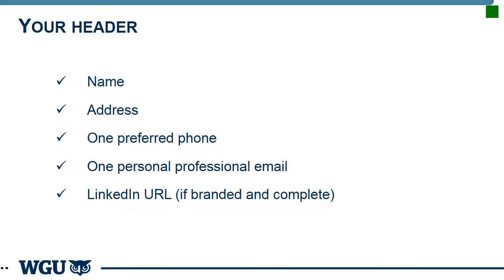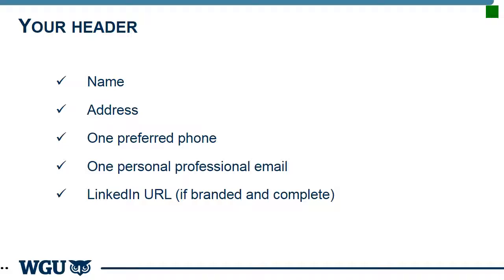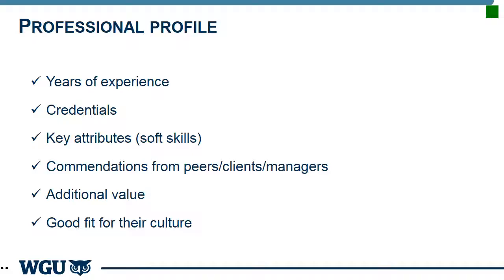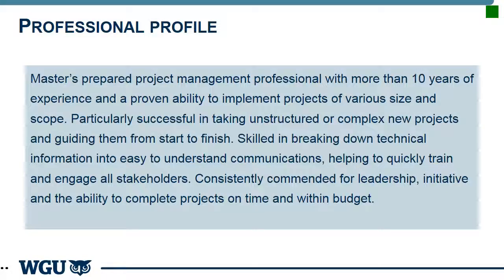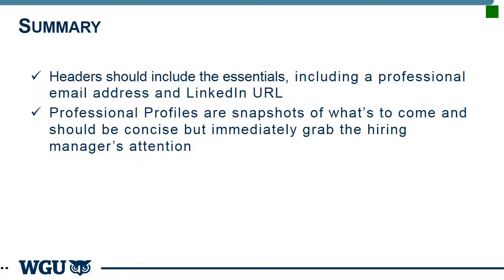WGU Career & Professional Development: Resume Tutorial Step 3A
Build your content - header and profile